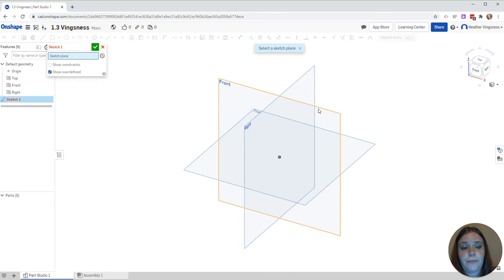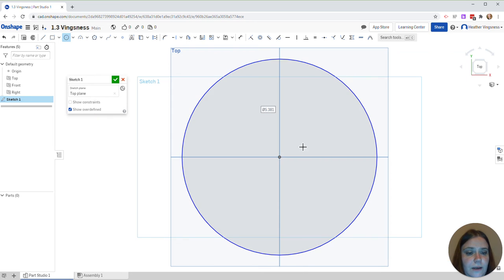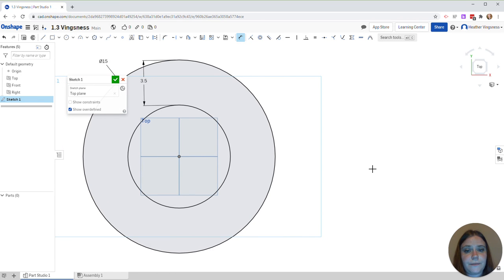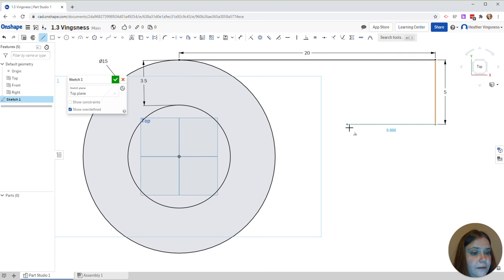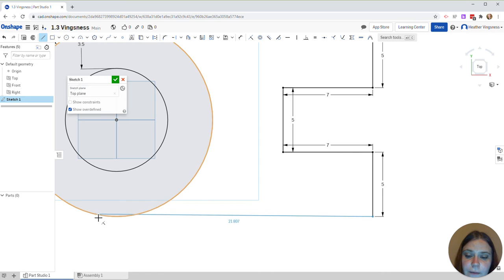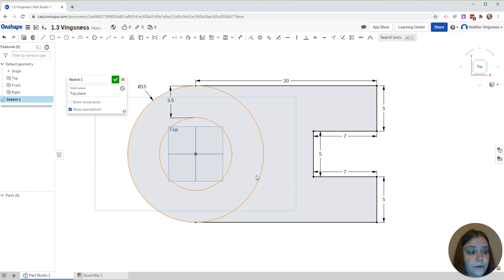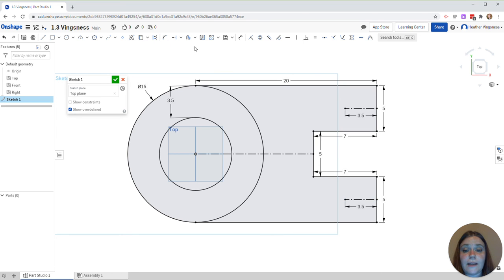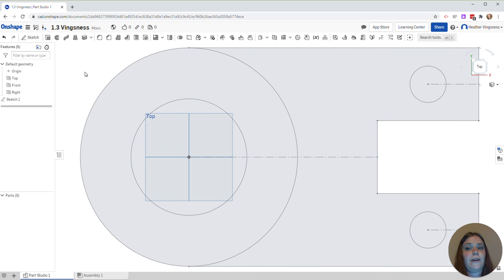Onshape 1.3 - Modifying Sketches, Part A